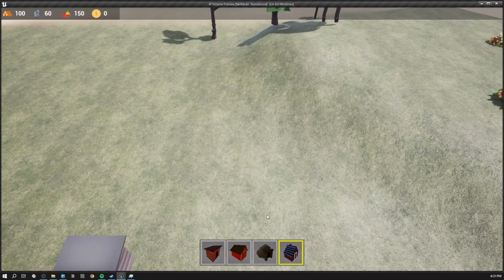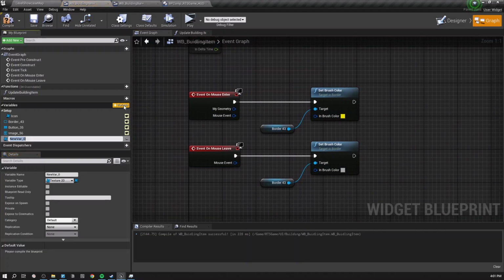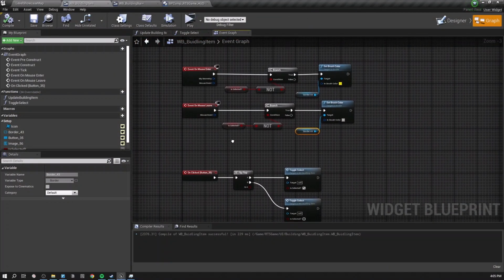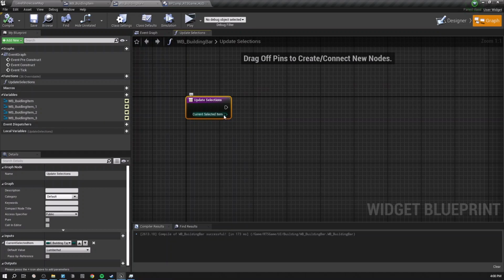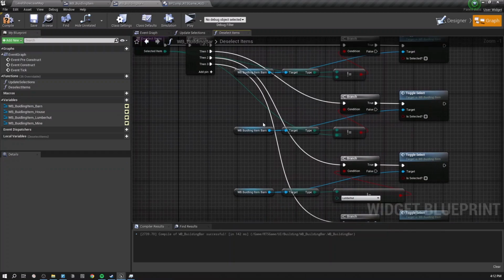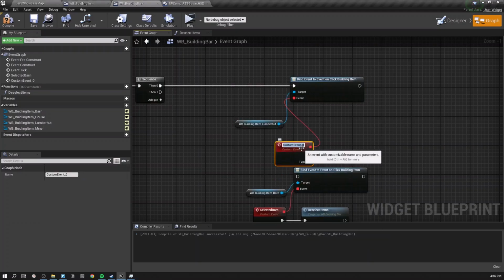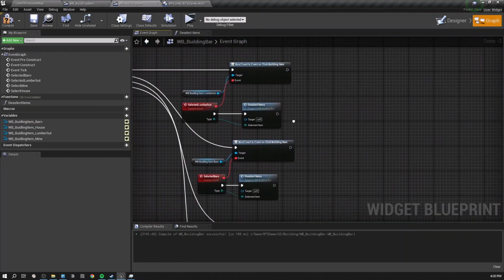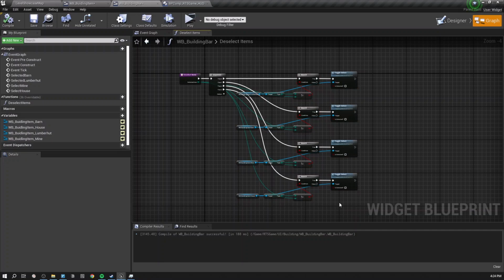Unreal Engine | Real-time strategy (RTS) Game - #39 Building bar item responsiveness